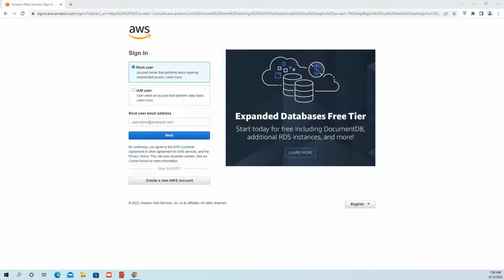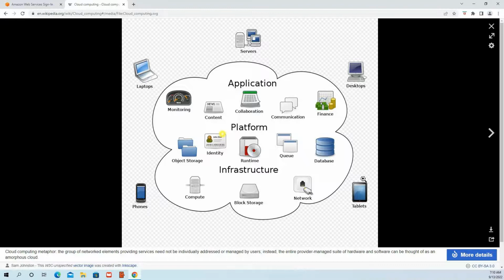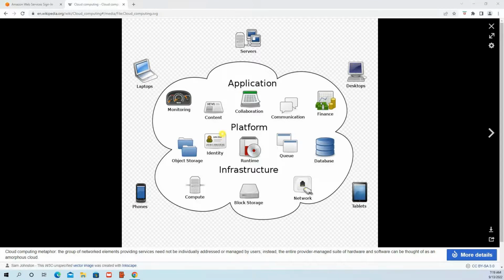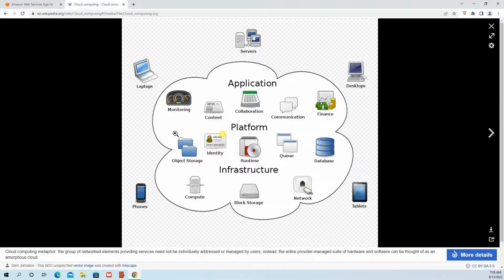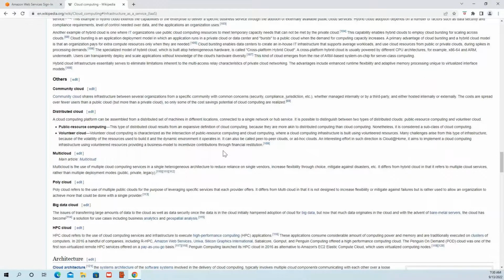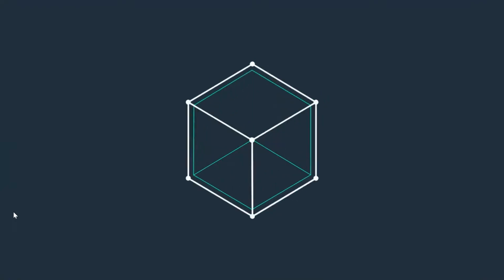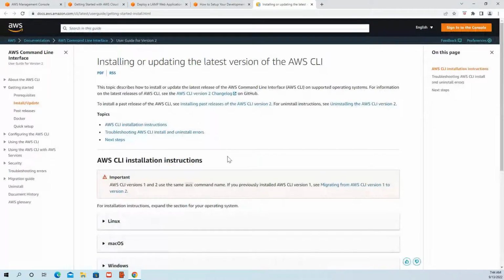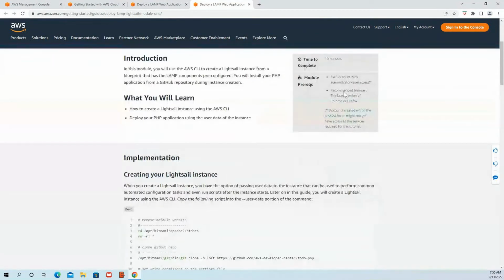AWS (1st session) Recording